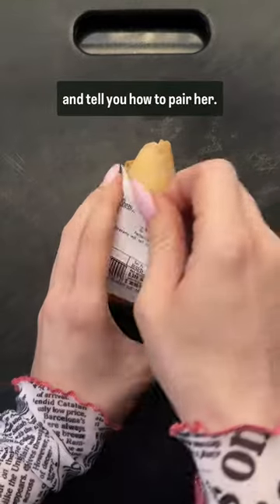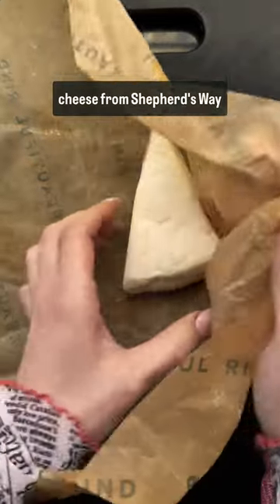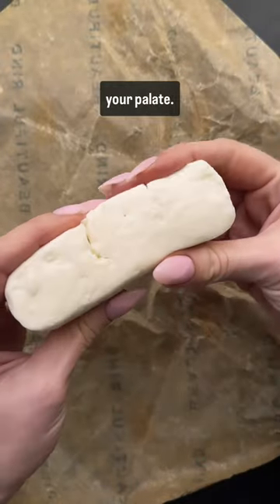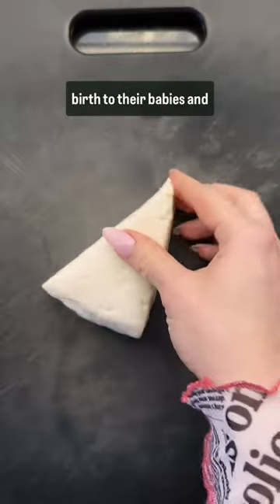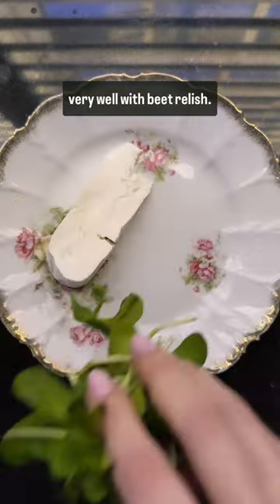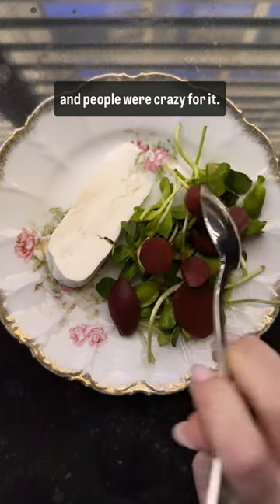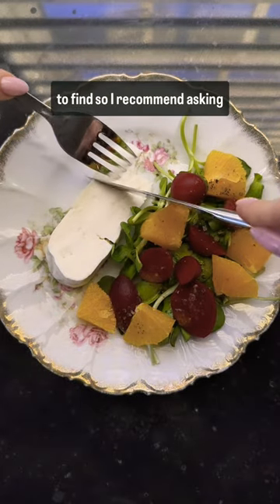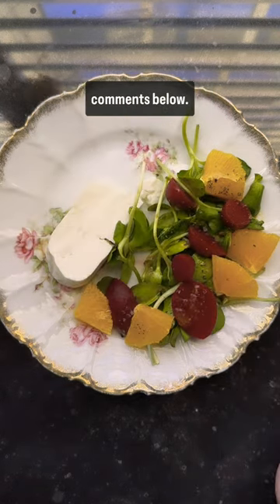Shepherd's Hope, a fresh sheep's milk cheese from Shepherd's Way Farm 🐑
It's the beginning of lambing season, which means fresh sheep's milk cheeses are at their best. Shepherd's Hope is such an incredible cheese that can be tricky to find so ask your local monger if they can order it for you ✨